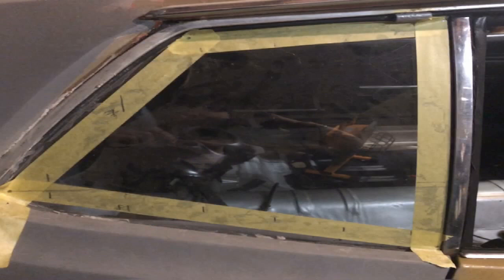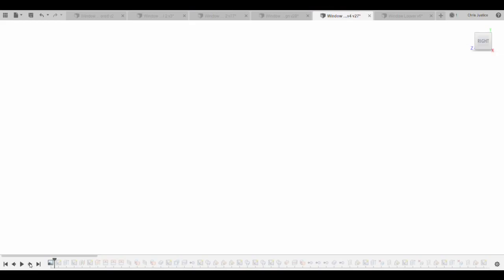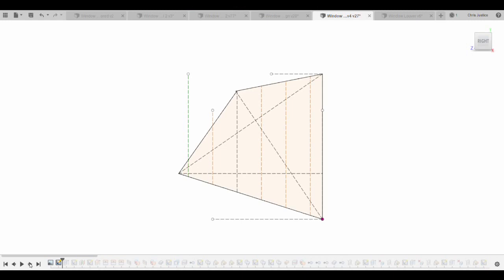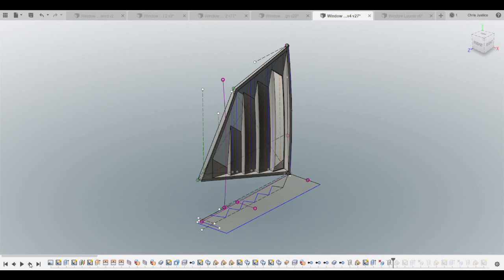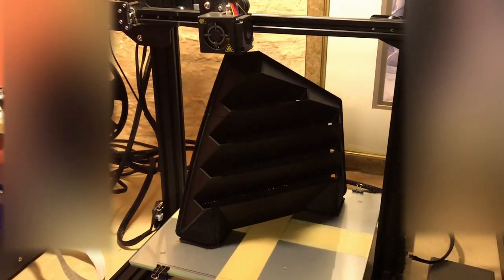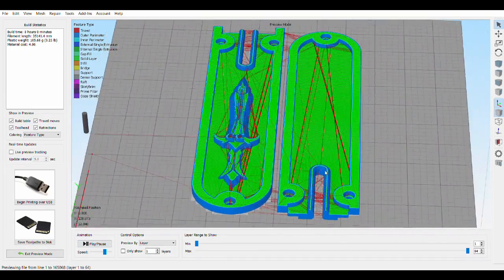3D Printed Louvers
In this video I show the car enthusiast how to 3D print a custom window louver.